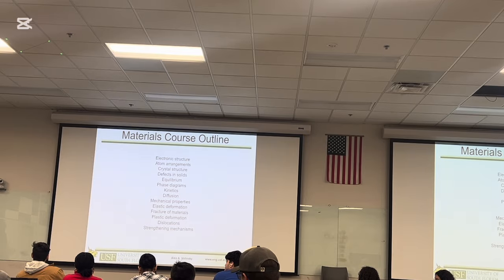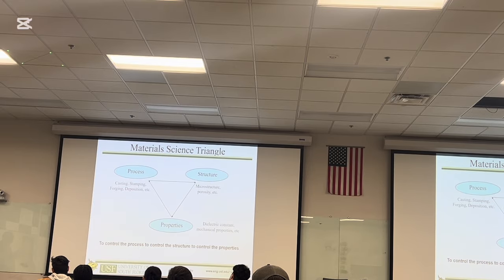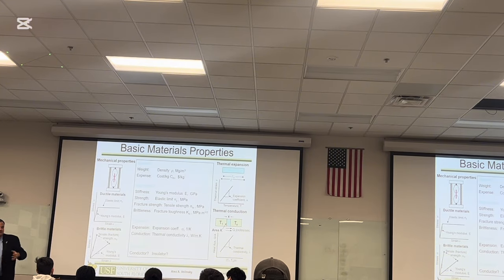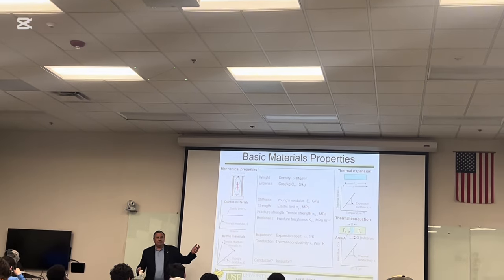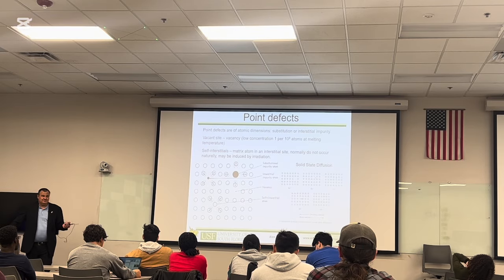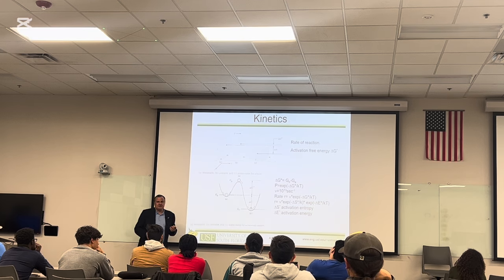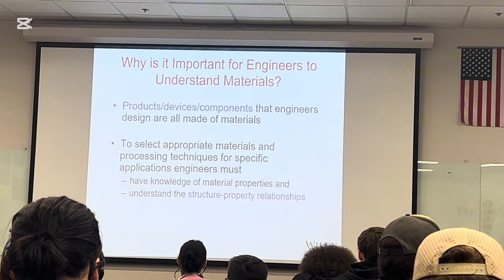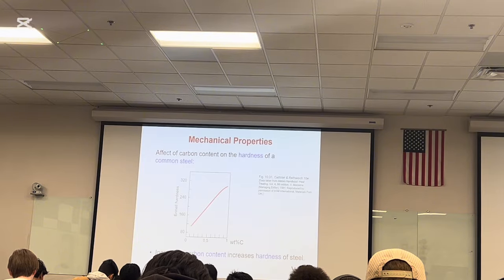Materials engineering 1 audio part 5